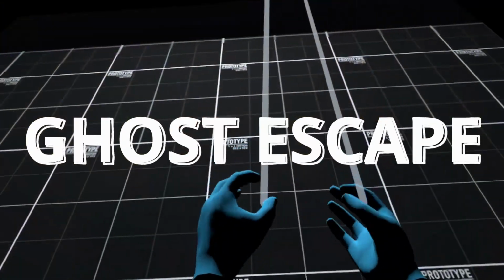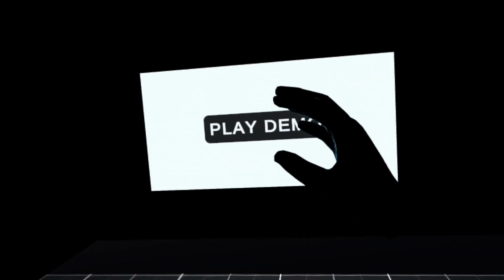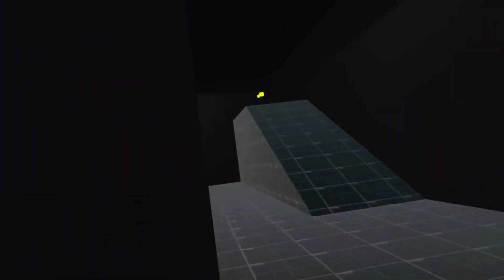Making a PHYSICS Based Speed Running VR Game (Devlog)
I'm making a Physics based VR game called Ghost Escape (name tbc) where you have to travel through various levels to escape the ghosts while speedrunning your to the top! It's super fun and built in Unity using the XR interaction toolkit!

Demo coming soon!